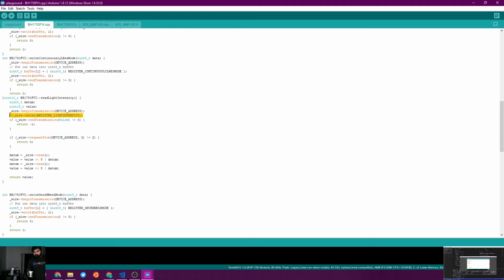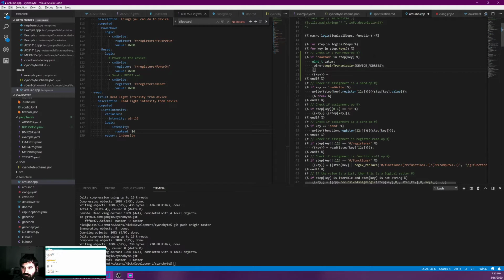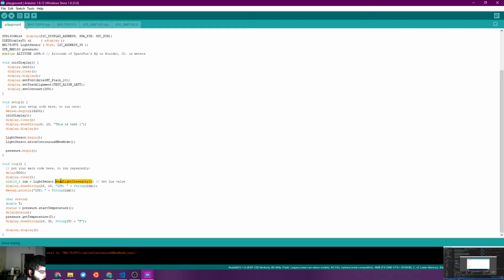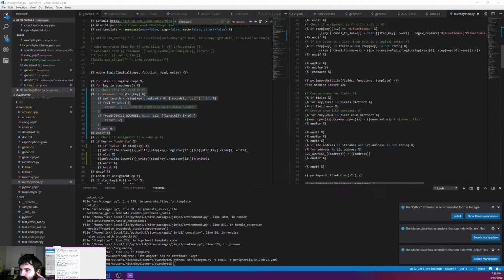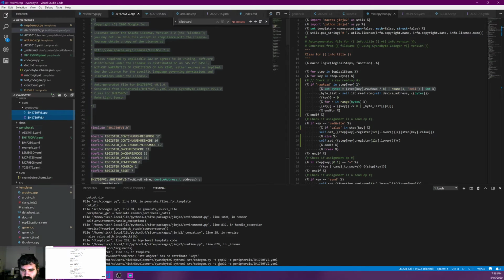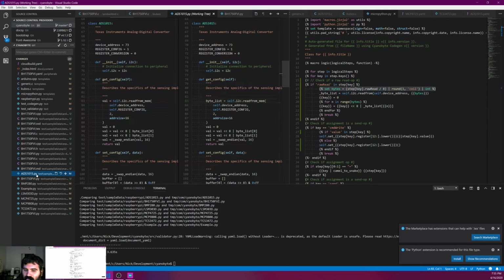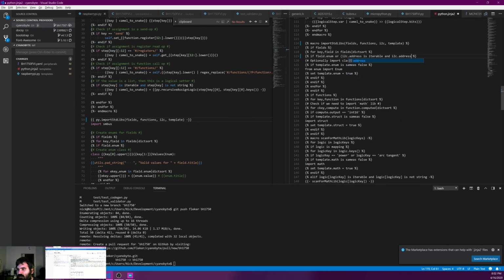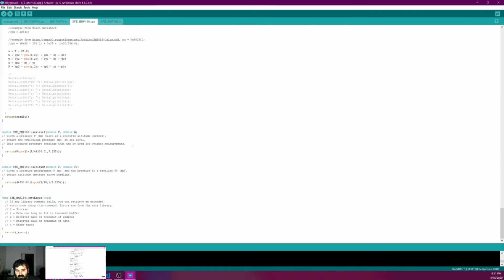[Live] Cyanobyte - BH1750FVI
Add support for a light sensor